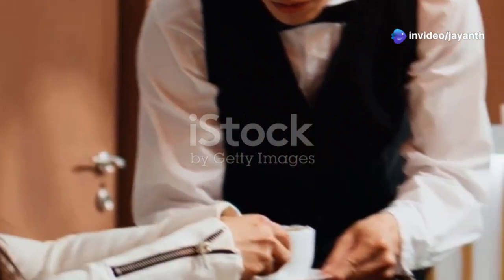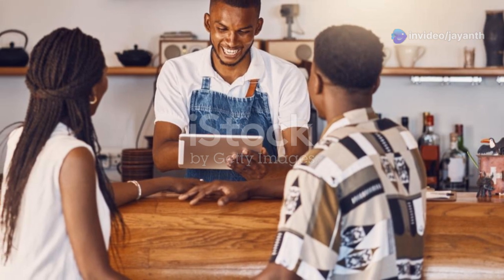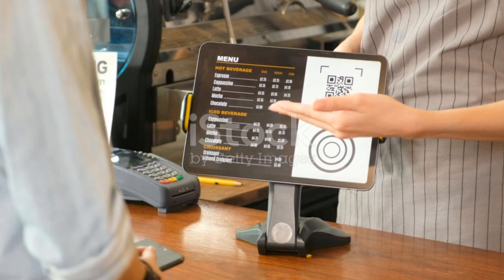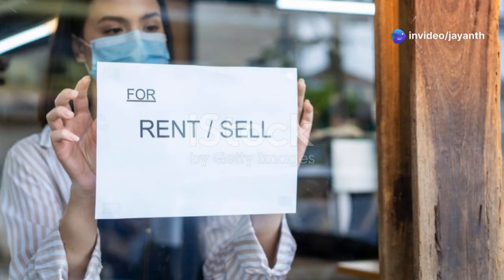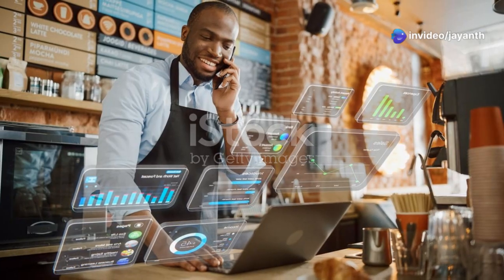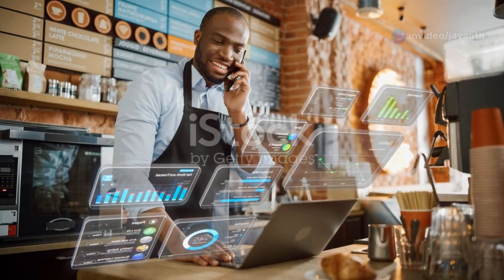SWOT Analysis Simplified: Definition, Example & Practical Insights!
Learn how to conduct a SWOT Analysis in this quick and easy guide! 🚀

Discover what SWOT (Strengths, Weaknesses, Opportunities, and Threats) is all about, and see a real-world example of a coffee shop applying this powerful business tool. Whether you're a student, entrepreneur, or professional, this video is packed with practical insights to help you strategize smarter.

📝 What’s Inside:
00:00 - Introduction to SWOT Analysis
00:45 - Breaking Down the 4 Quadrants
01:30 - Real-World Example: SWOT for a Coffee Shop
02:45 - Key Takeaways & Tips